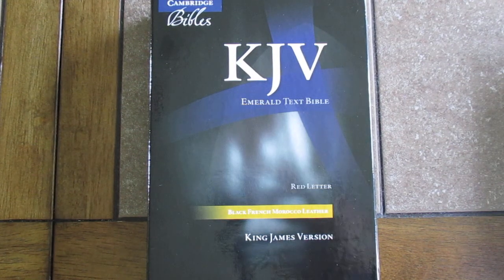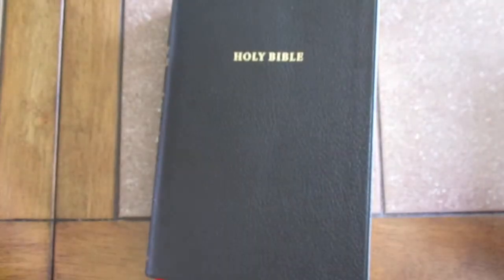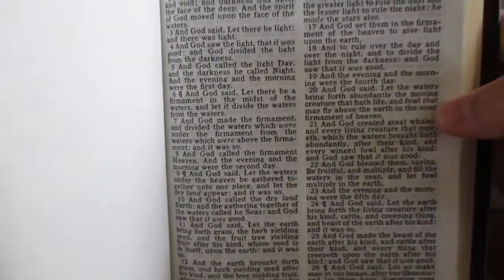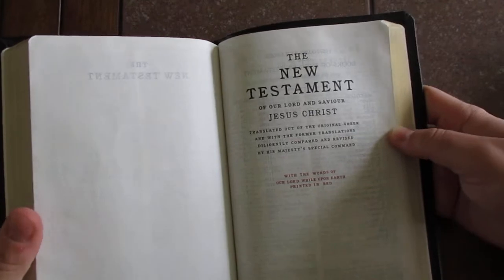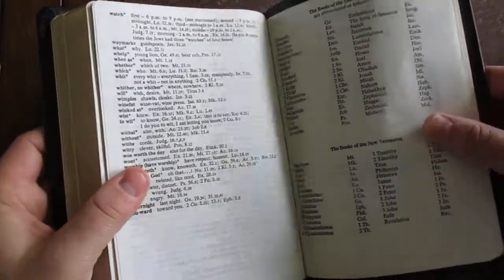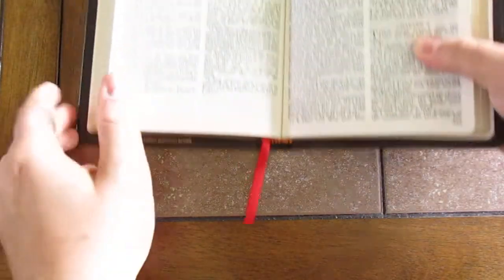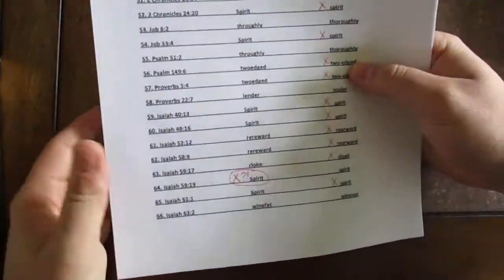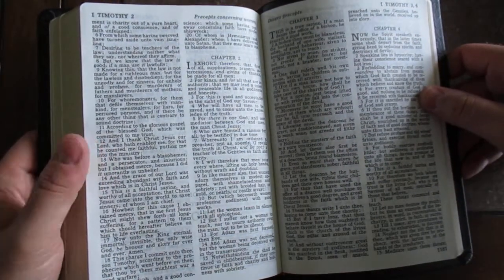Bible review: Cambridge Emerald Text KJV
My review of the Cambridge Emerald Standard Text Red Letter KJV Bible.